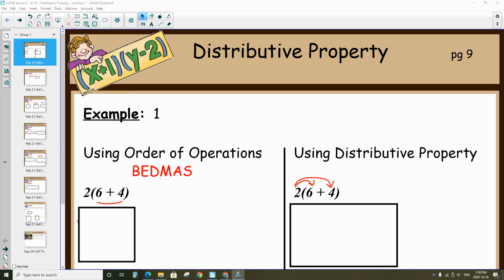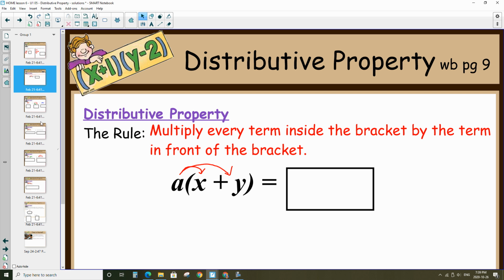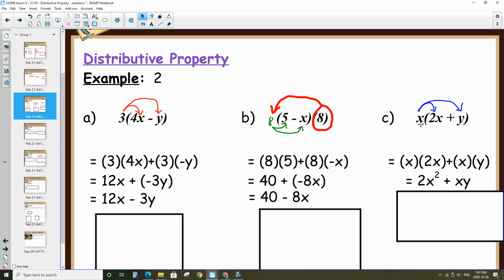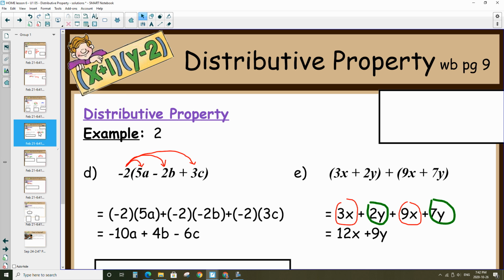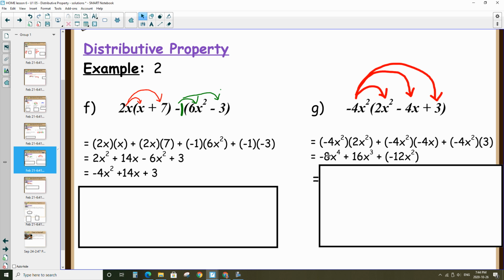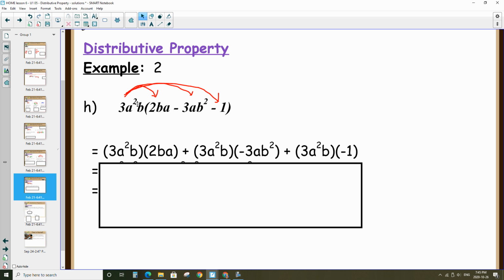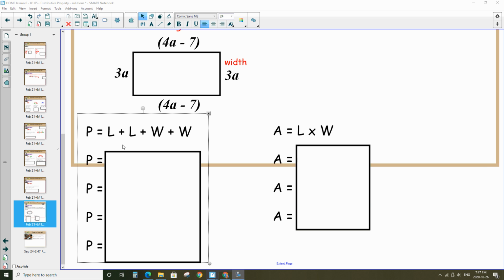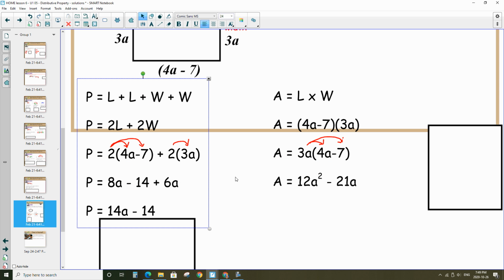Home 6 Distributive Property